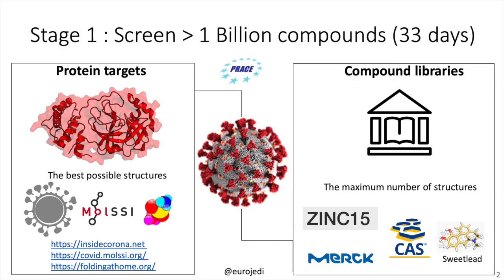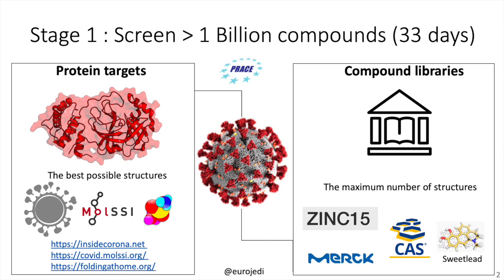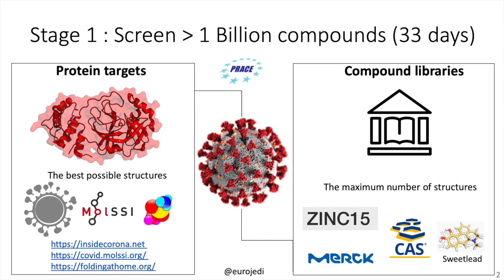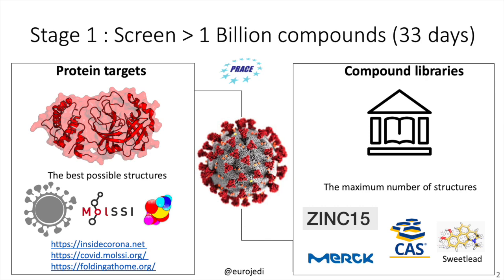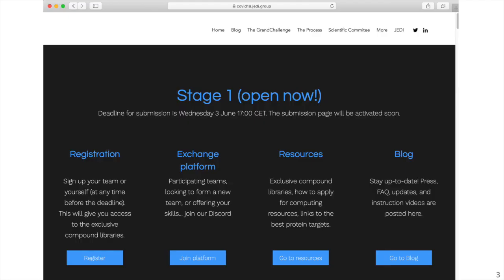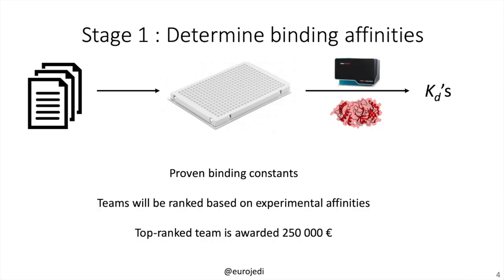JEDI vlog 1